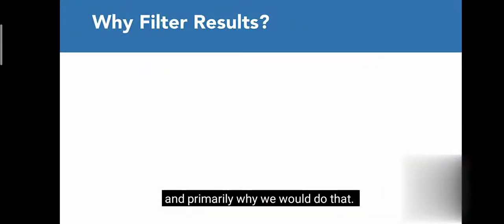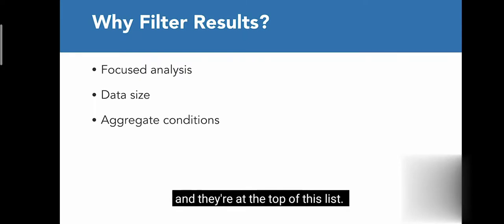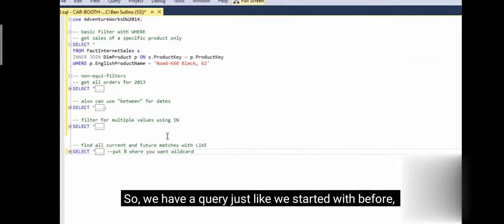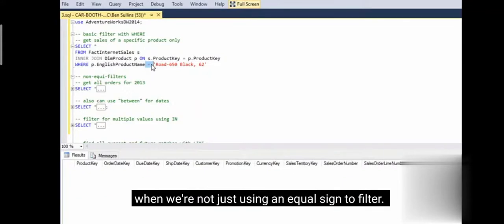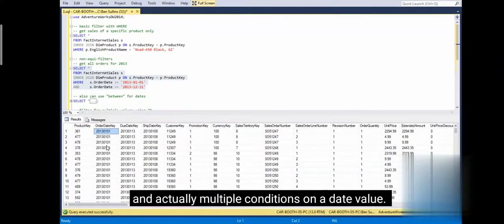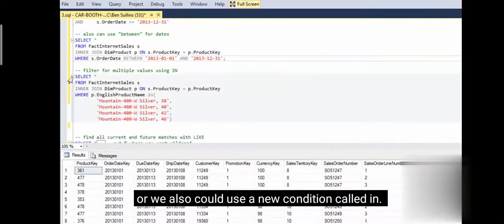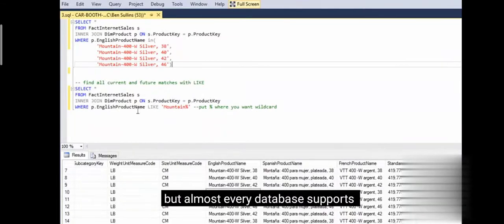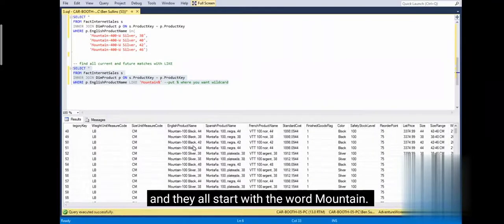Need of SQL Filters